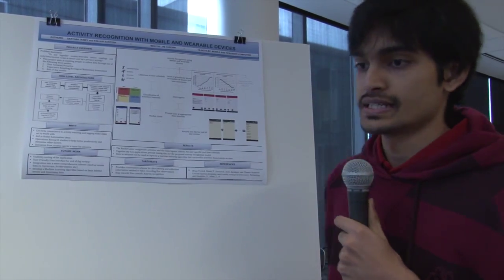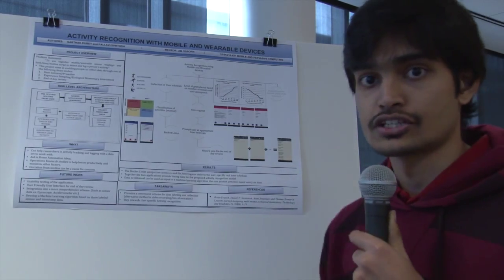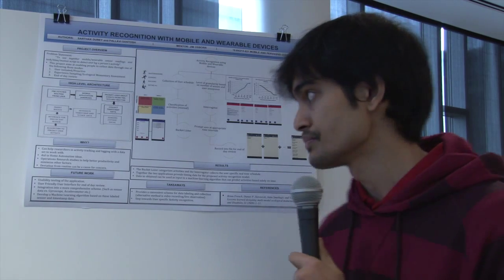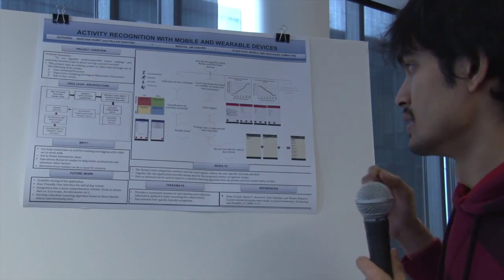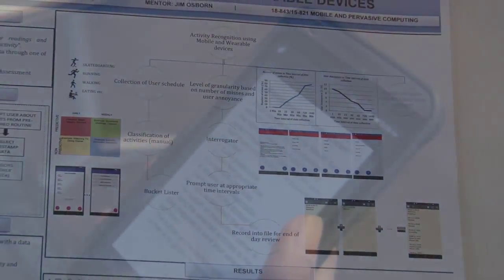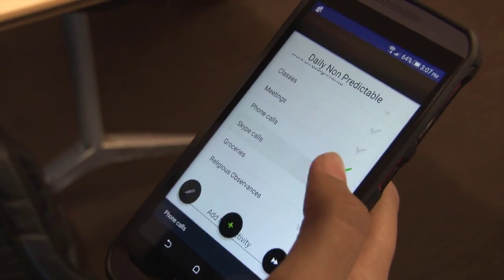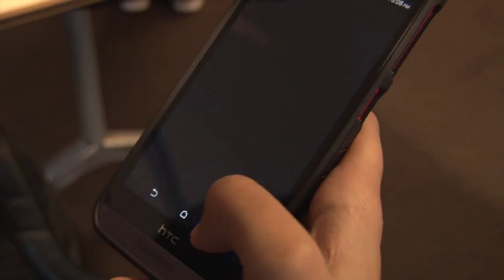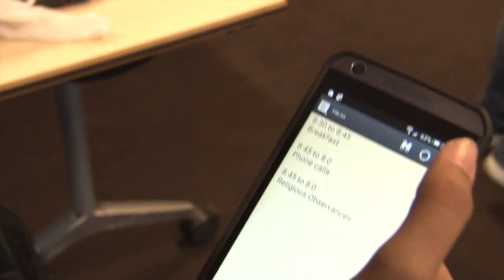2015-Project 9: Activity Recognition with Mobile and Wearable Devices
15-821/18-843: Mobile and Pervasive Computing, Fall 2015
Mentor: Jim Osborne
Students: Sarthak Dubey, Pallavi Santhosh Kumar